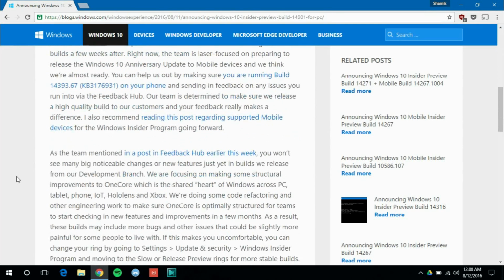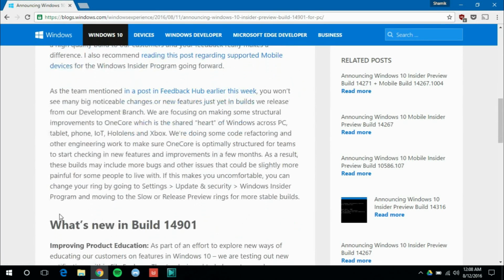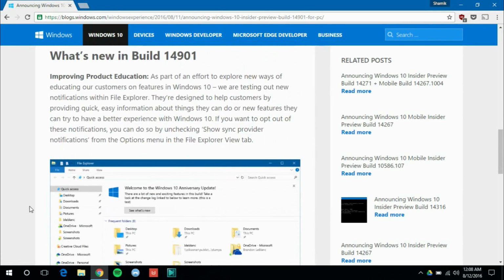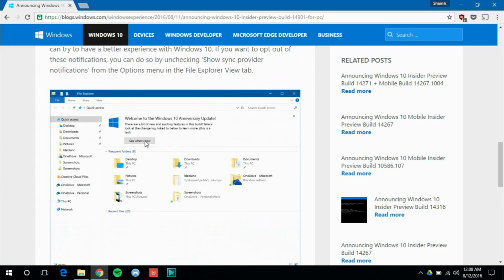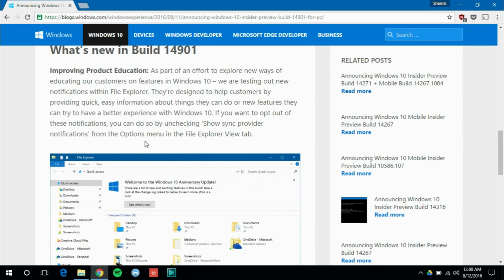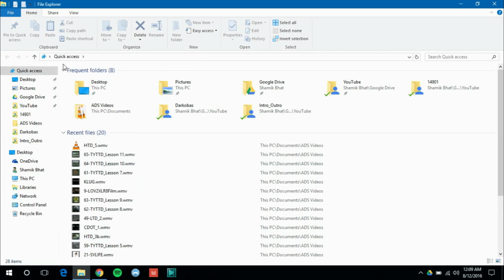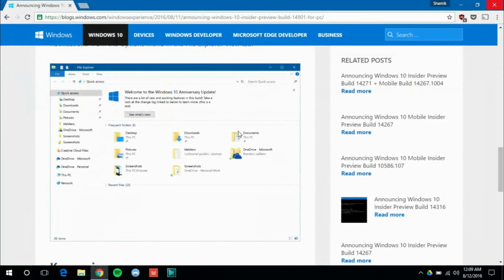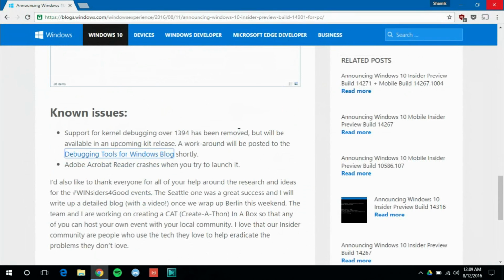Windows 10 Build 14901 New Features(File Explorer)!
Here are Windows 10 Build 14901's new features! Windows 10 Build 14901 was just released and it has exactly one new feature, dealing with notifications for File Explorer and I show it off(I try)!